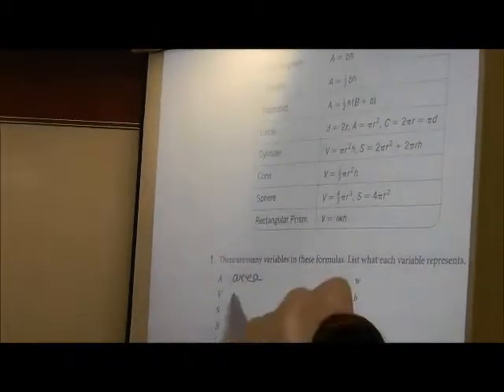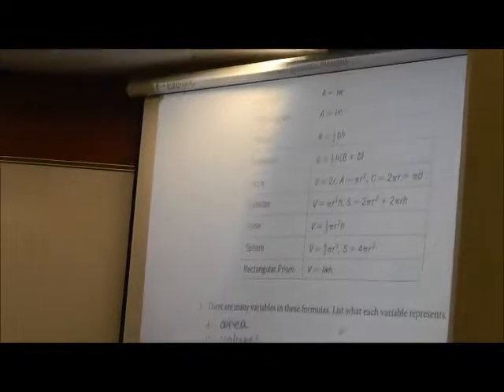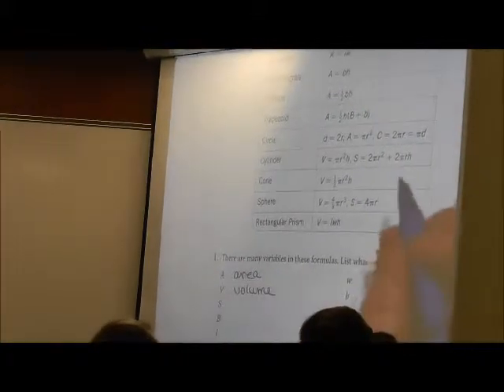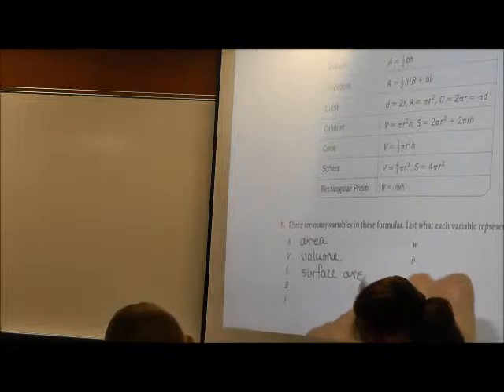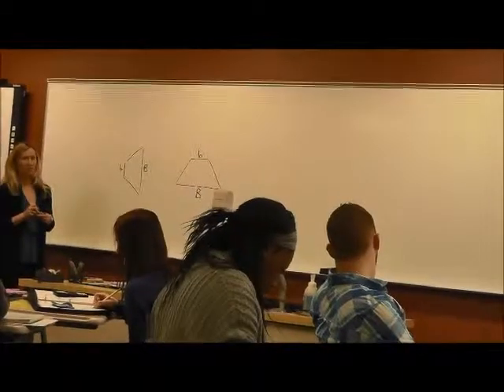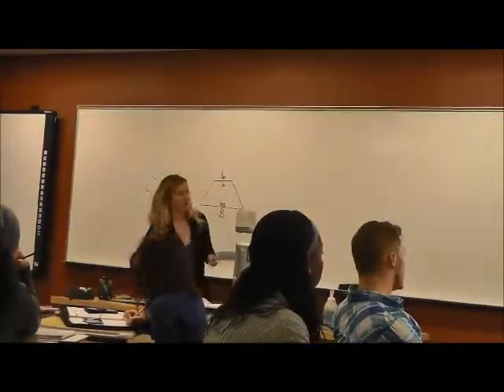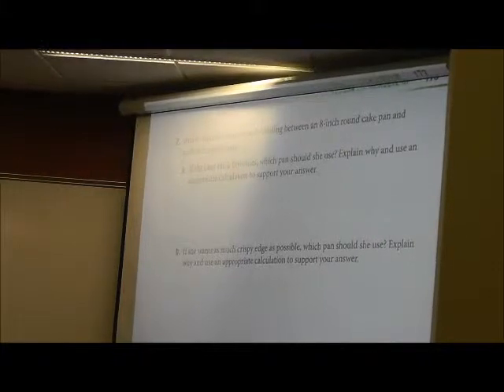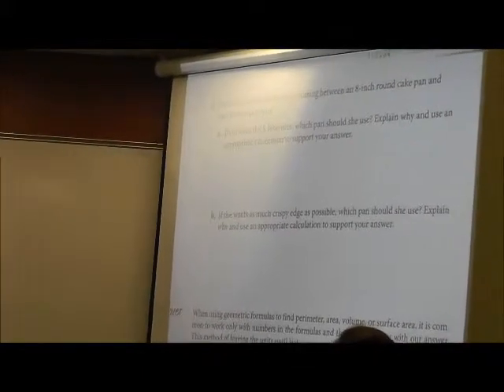Math Lit Almy Foes Lesson 2.6 Explore intro